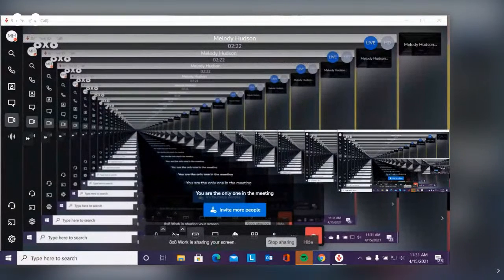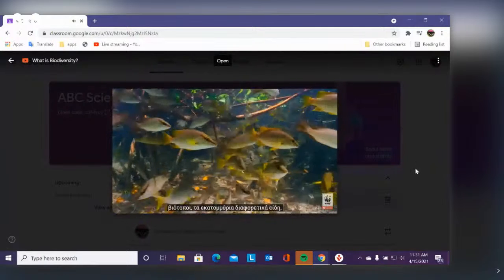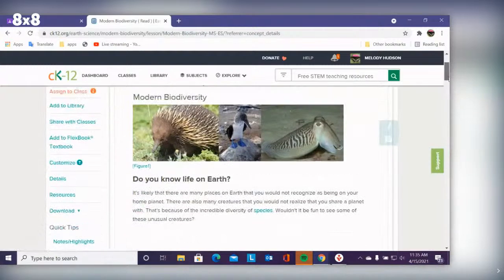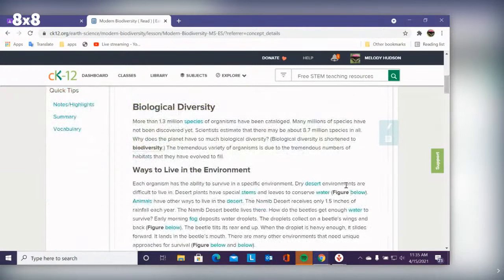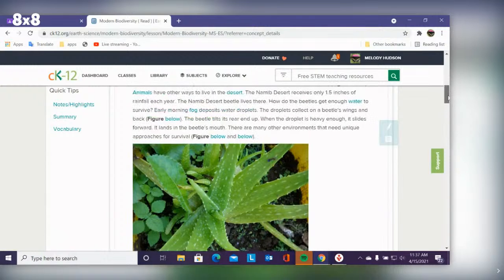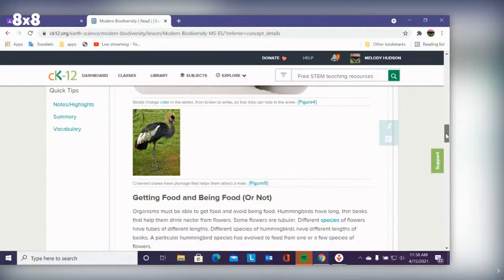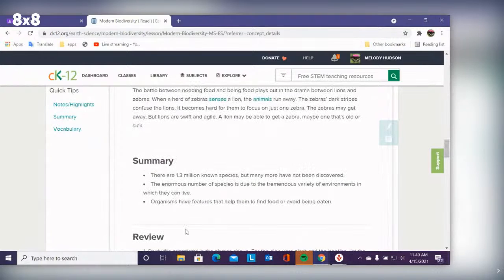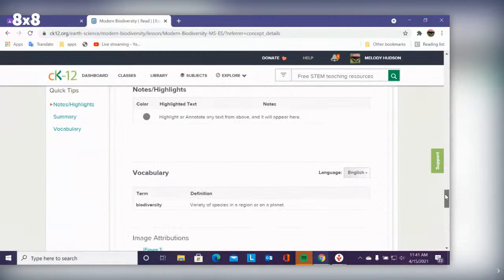SCIENCE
Biodiversity- HS-ESS2-7 What is biodiversity? Why is it vital to our lives as humans?